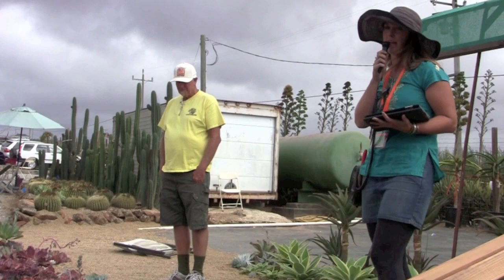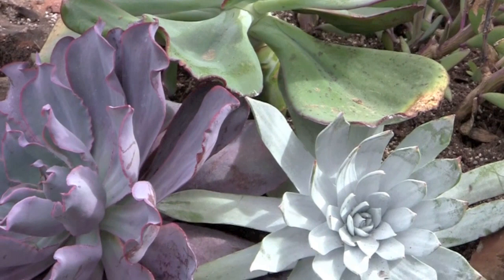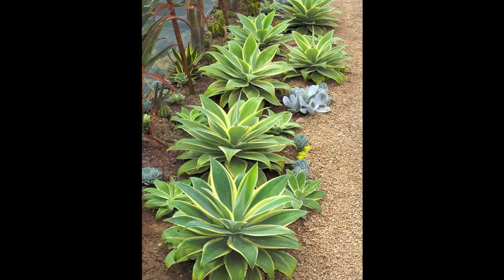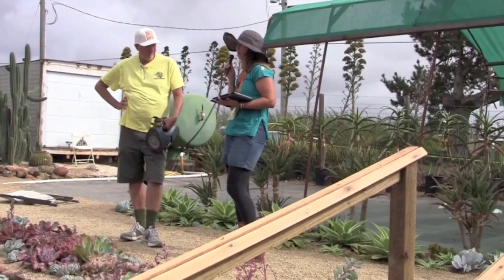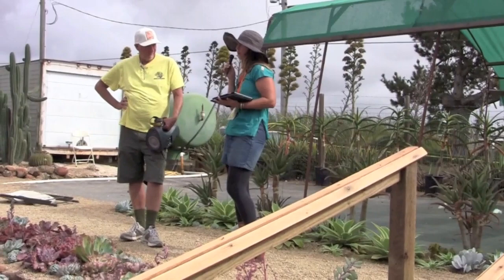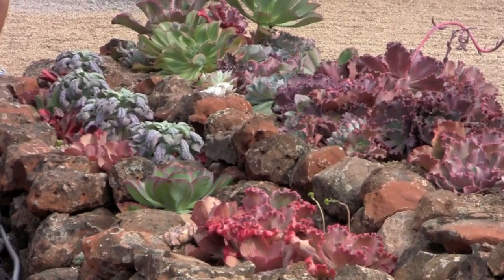Garden Designer Julia Bell at the Succulent Extravaganza 2014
Various areas of Succulent Gardens Nursery's landscape were planted by Bay Area garden designers Julia Bell and Rebecca Sweet for the annual Succulent Extravaganza. Julia Bell shows these areas and talks about what inspired the design, keeping in mind Rebecca Sweet's aesthetic of "Harmony in the Garden." Rebecca authored the popular book, "Enhance Your Garden with Color, Texture and Form."